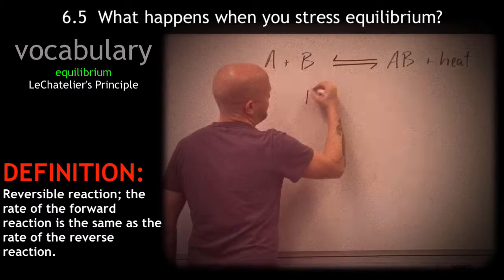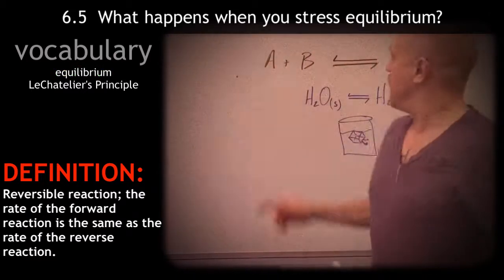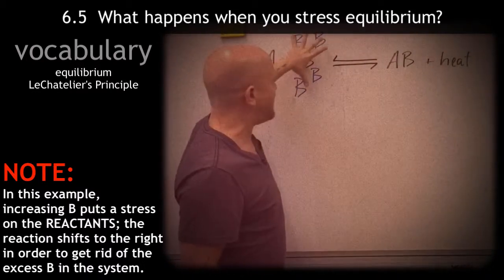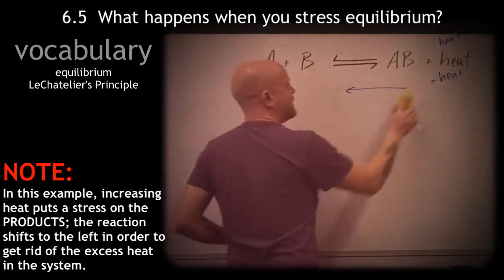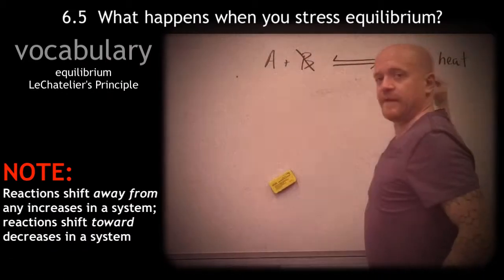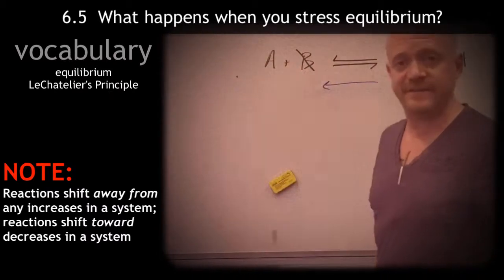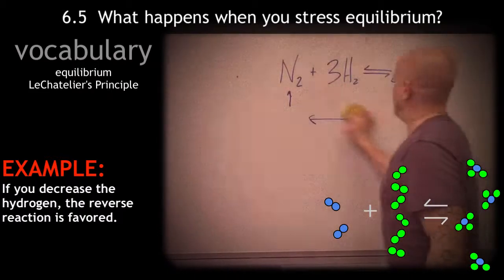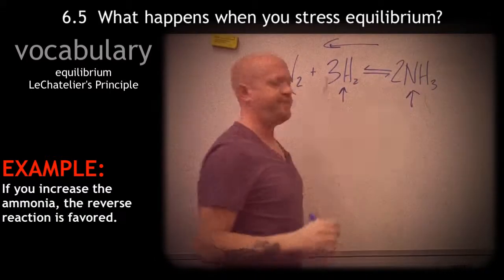6 5 lechatelier